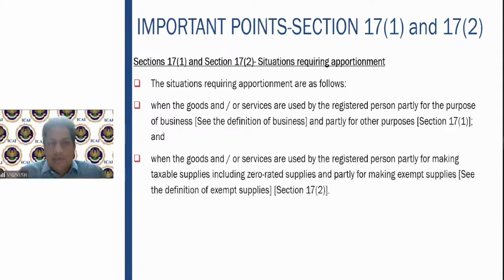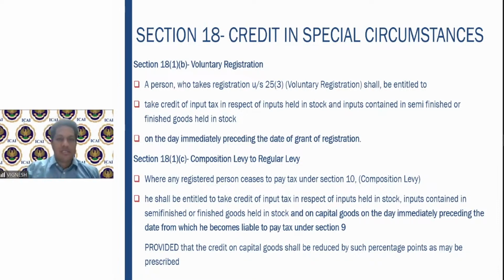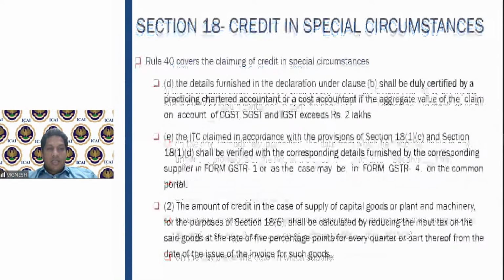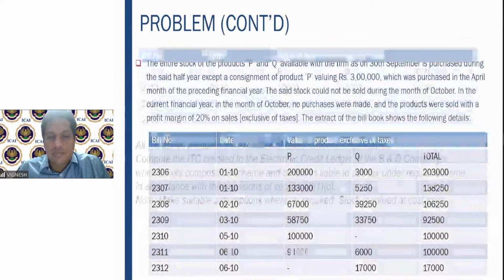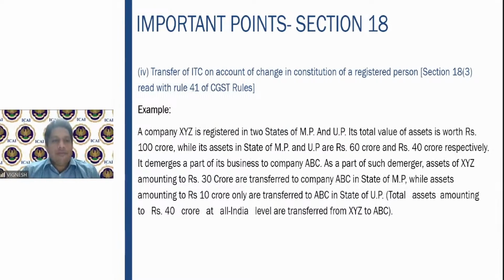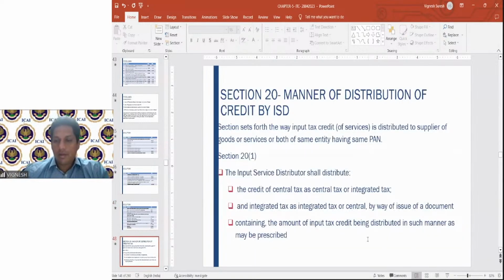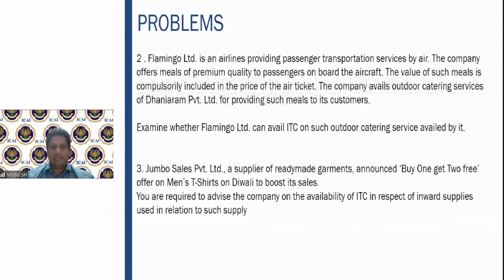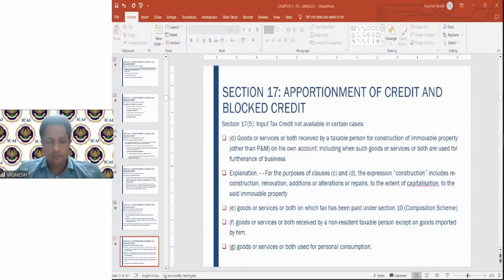Final Paper 8: ITL | Topic: Input Tax Credit | Session 2 | 30 april, 2023